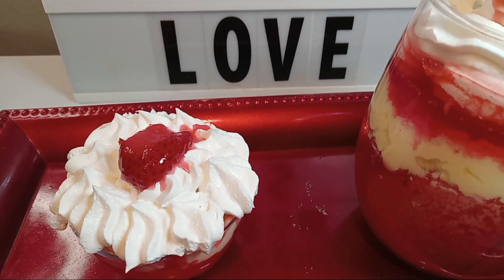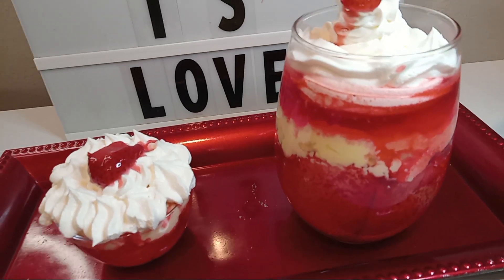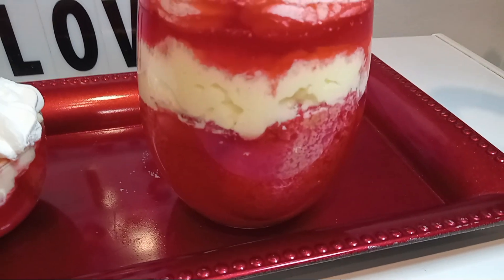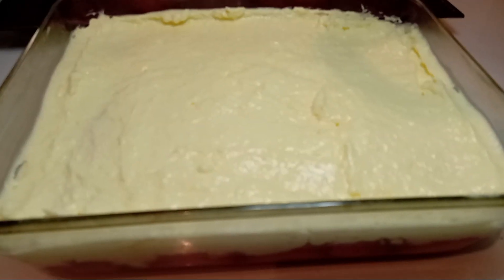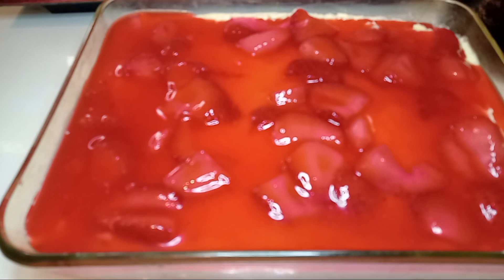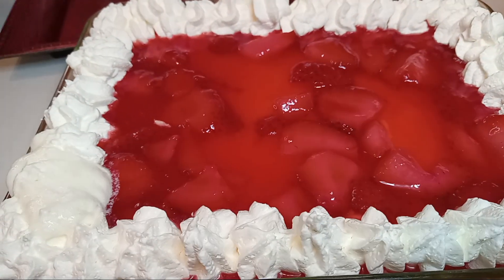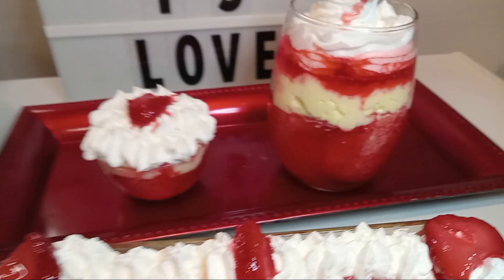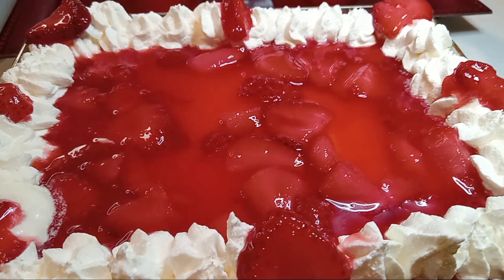Strawberry - Jello, Cream Cheese Twinkie Shortcake ( part 2 )